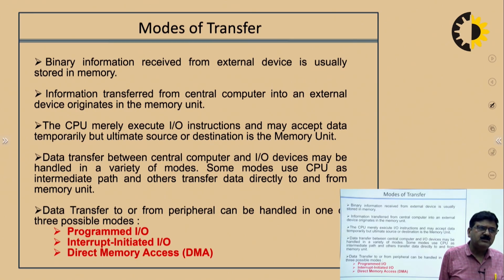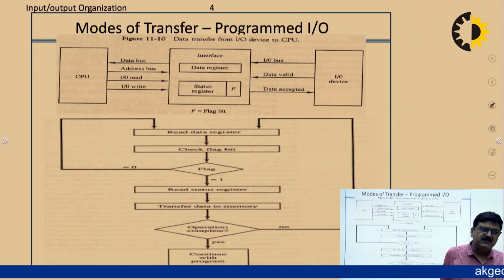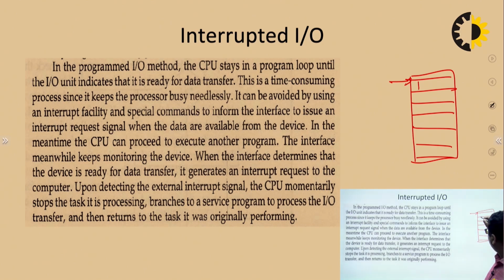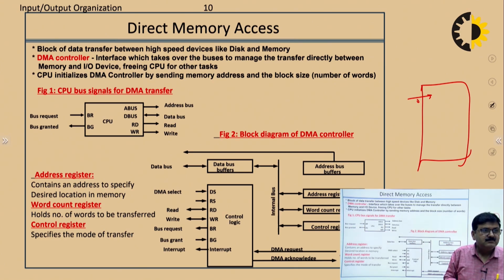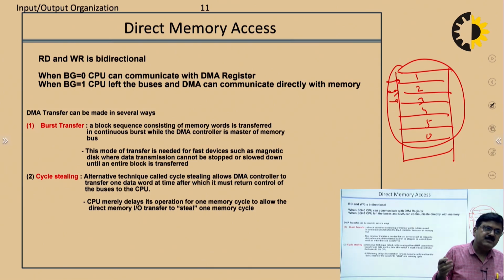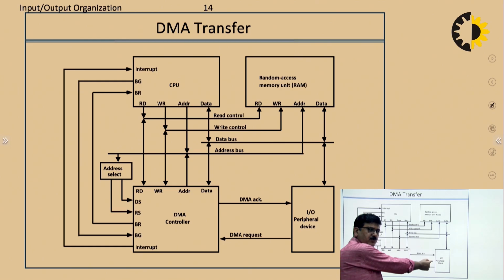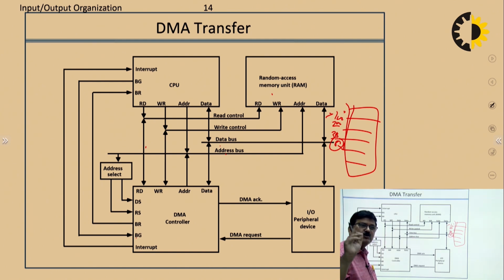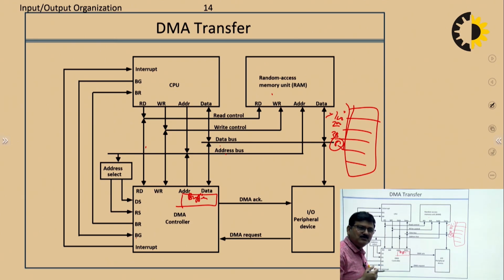DIRECT MEMORY ACCESS (DMA) | COA | LECTURE 05 BY MR. MAHESH KUMAR SHARMA | AKGEC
DIRECT MEMORY ACCESS (DMA) | COMPUTER ORGANIZATION AND ARCHITECTURE | LECTURE 05 BY MR. MAHESH KUMAR SHARMA | AKGEC

In this lecture, Mr. Mahesh Kumar Sharma explains the concept of Direct Memory Access (DMA) in Computer Organization and Architecture (COA). Students will learn how DMA enables high-speed data transfer between I/O devices and memory without continuous CPU intervention.

Topics Covered:

Introduction to Direct Memory Access (DMA)

Need for DMA

DMA Controller

DMA Transfer Process

DMA Modes of Transfer

Burst Mode

Cycle Stealing

Transparent Mode

Advantages and Disadvantages of DMA

Applications of DMA

Lecture: 05

Topic: Direct Memory Access (DMA)

Faculty: Mr. Mahesh Kumar Sharma

This video is highly useful for B.Tech, BCA, MCA, Computer Science, and IT students preparing for semester exams, university exams, interviews, and competitive exams such as GATE.